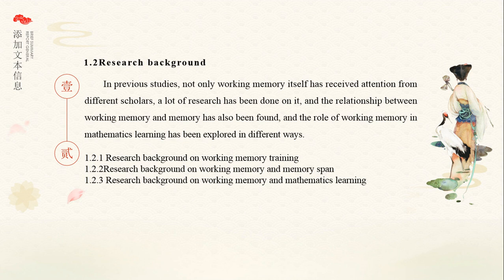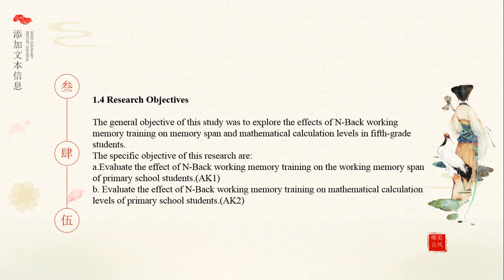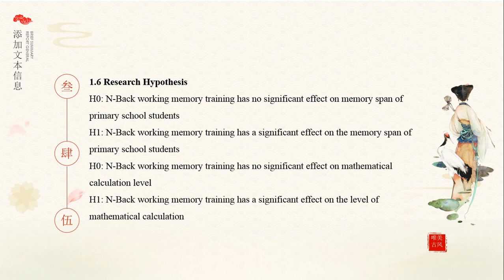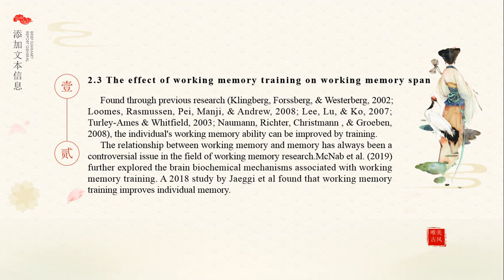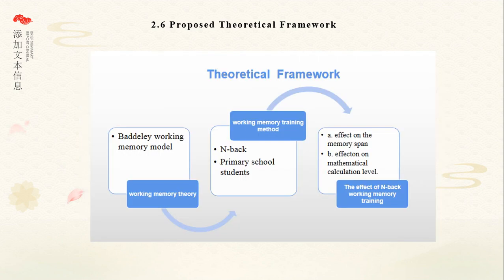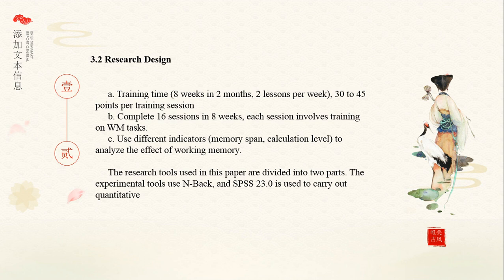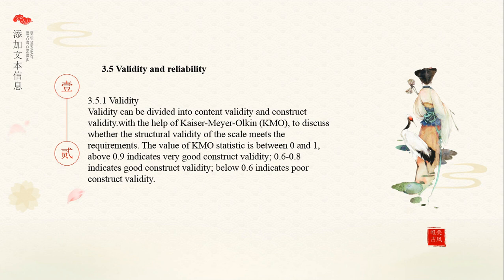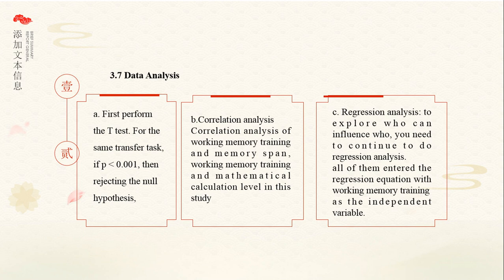PMC501 Han Lin